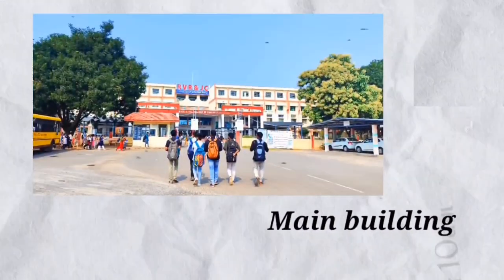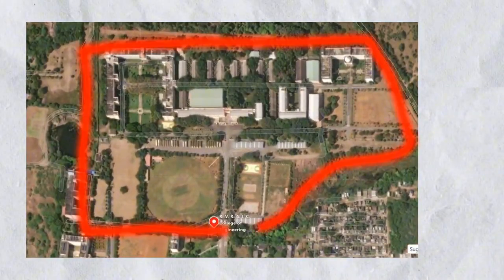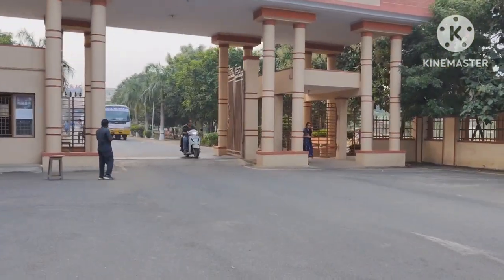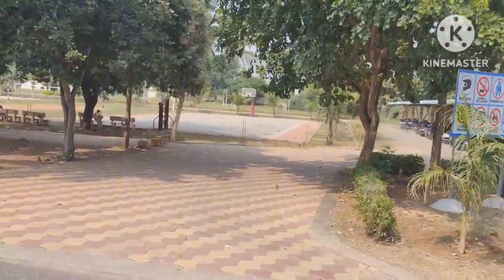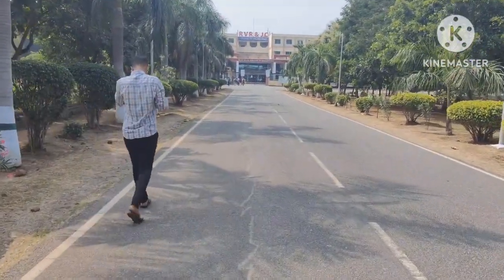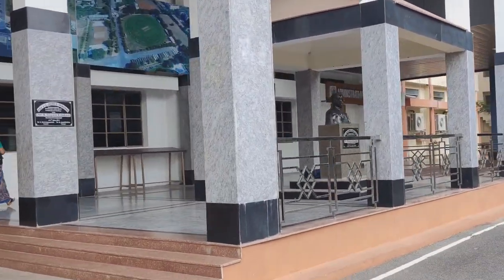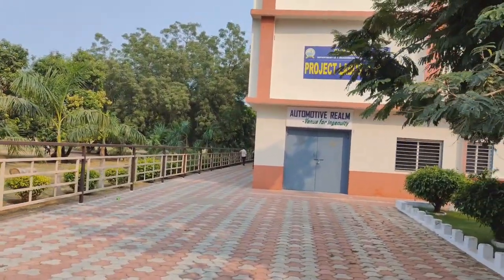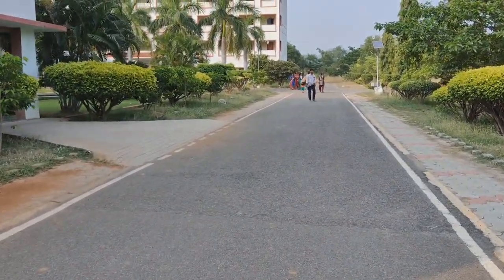Exploring RVRJC College: A Campus Tour||Rvrjc college Vlog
All about RVR JC, in this video u can find clear information about RVR JC

few background video credits :-rvrjc engineering college.

rvr college vlog
rvrjc college vlog
rvrjc college
rvrjc college guntur
rvr
rvrjc
rvr&jc
rvrjc cutoff
rvr rank
rank
cutoff
rvrjc college
hi tech block
cyber block
digital block
silver Jubilee bolck
RVRJC college
2. College life
3. Campus life
4. Student life
5. Hostel life
6. Education
7. Academic excellence
8. Campus tour
9. Student activities
10. Placements
11. Faculty
12. Alumni
13. Seminars
14. Extra-curricular activities
15. Sports
16. Internships
17. Job opportunities
18. Technology
19. Infrastructure
20. Innovation